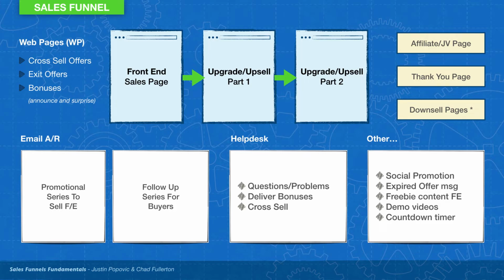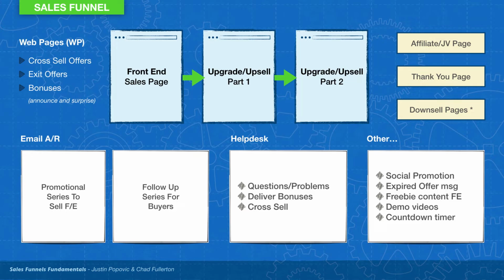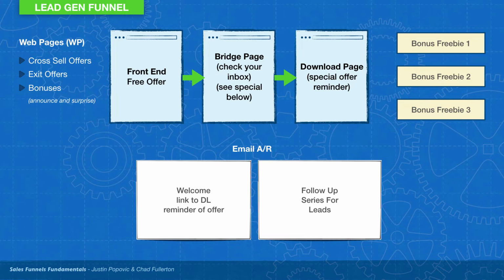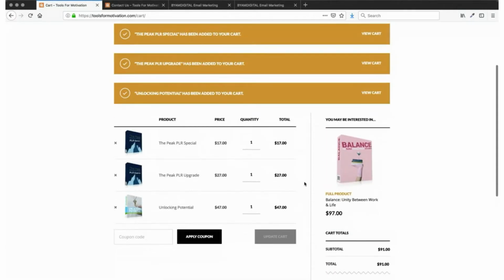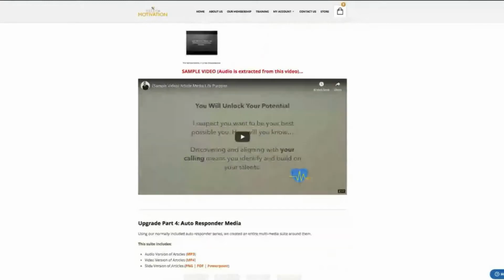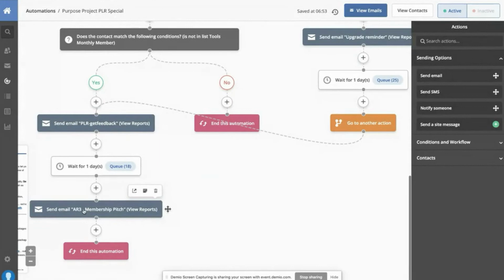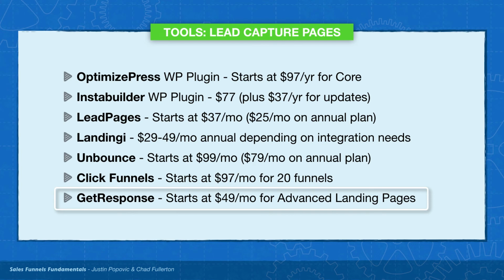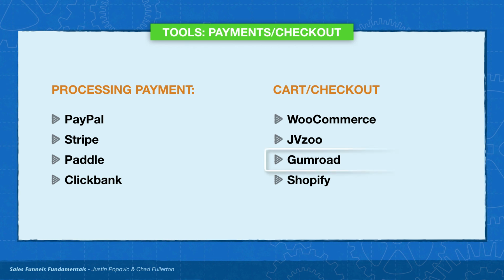Webinar Replay: Sales Funnels